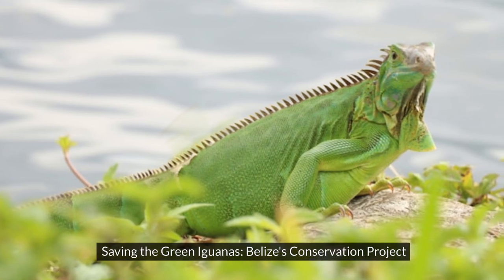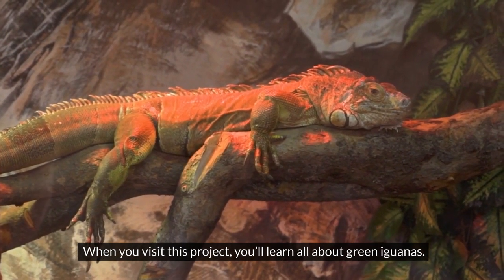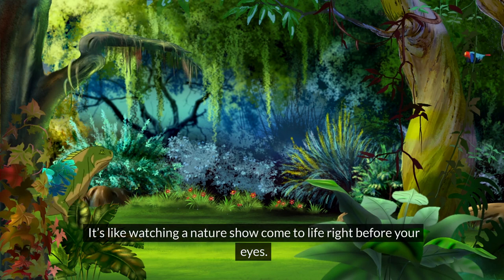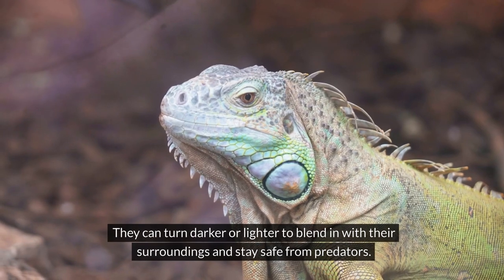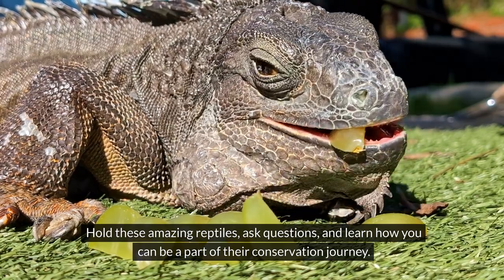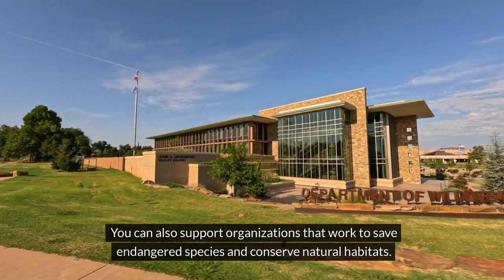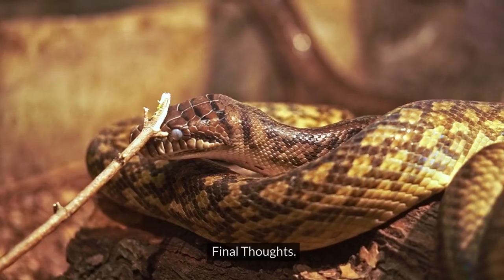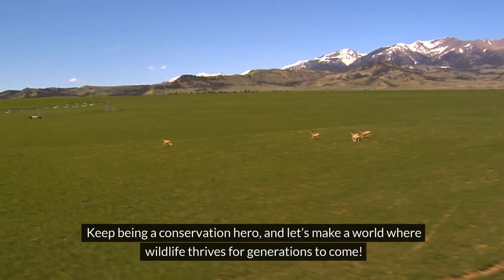Saving the Green Iguanas: A Trip to Belize's Conservation Project